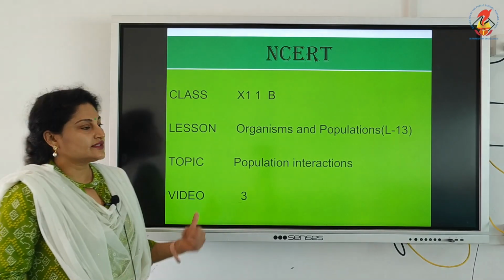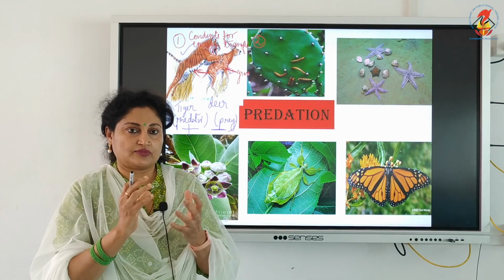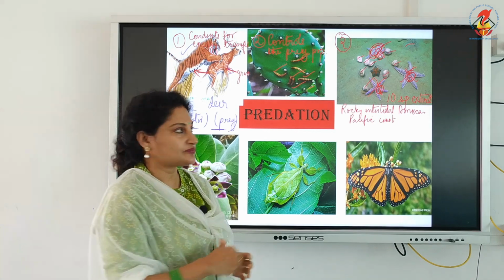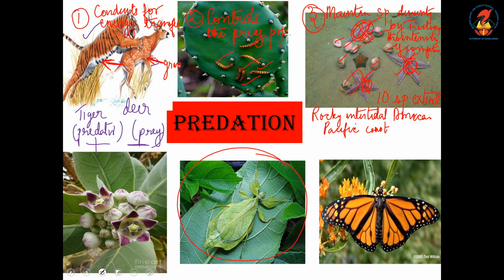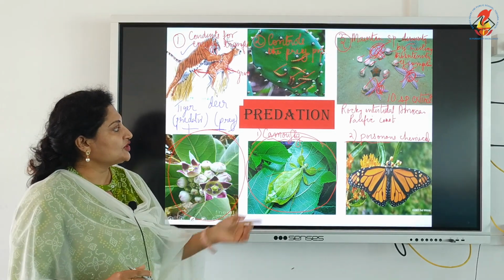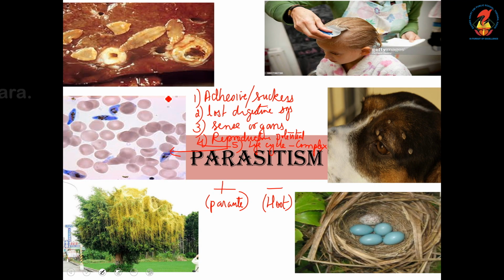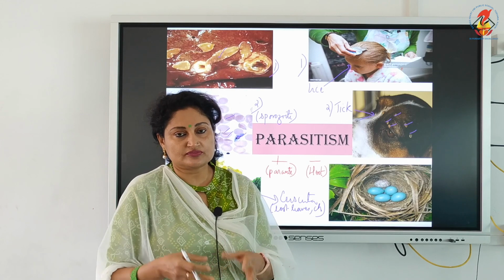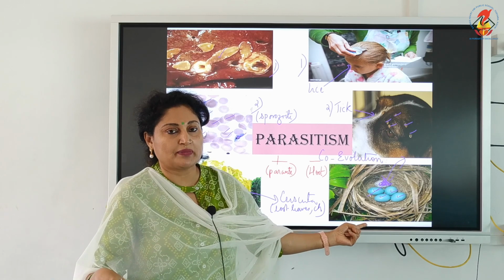Bio 12 Chapter 13 - Organisms and Populations Video 3 Population Interactions